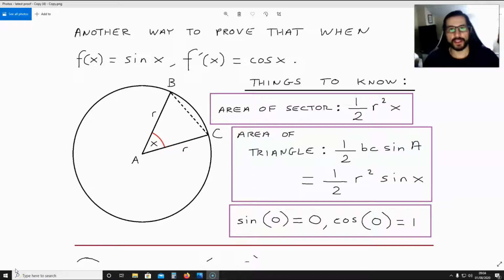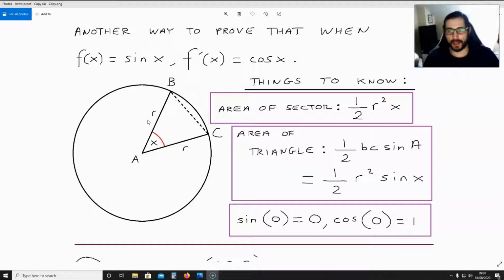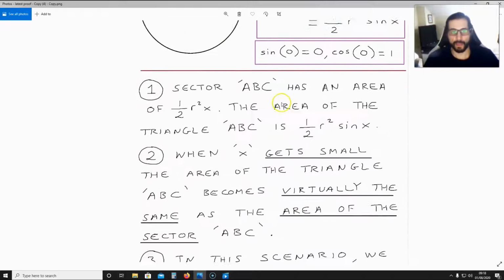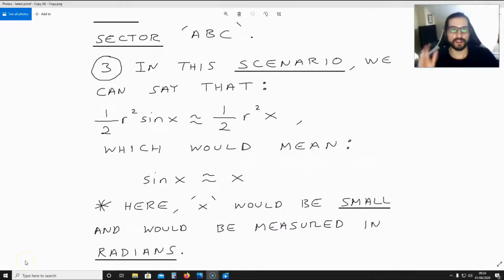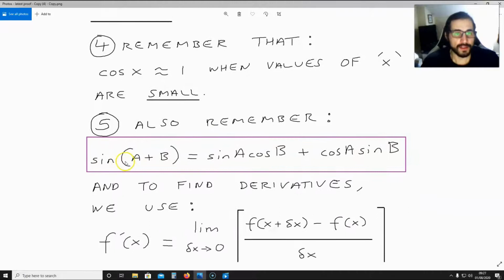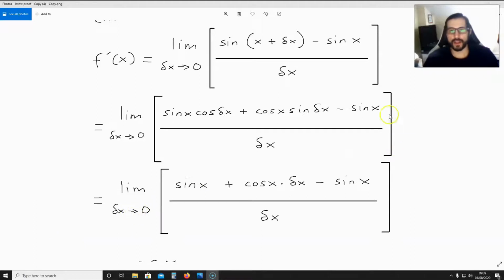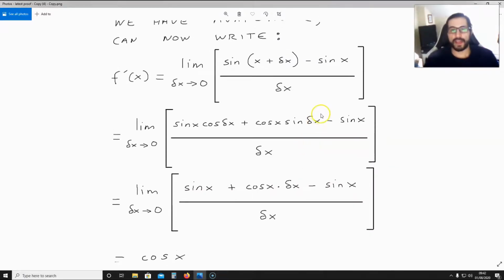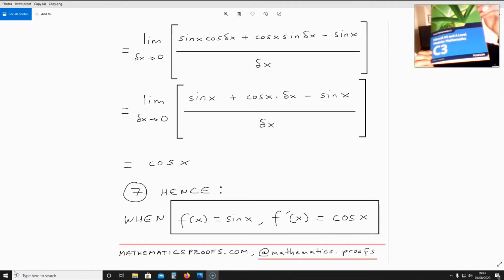Alternative way to show that the derivative of sin(x) is cos(x) [C3 Edexcel Mathematics]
To purchase the Edexcel C3 Mathematics book I used as a reference,